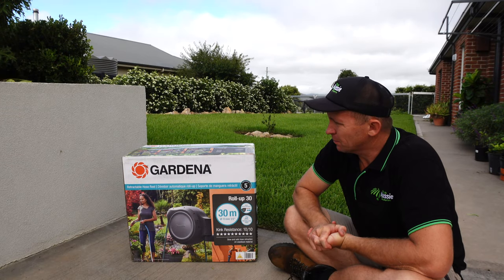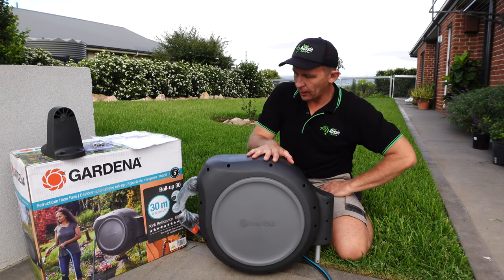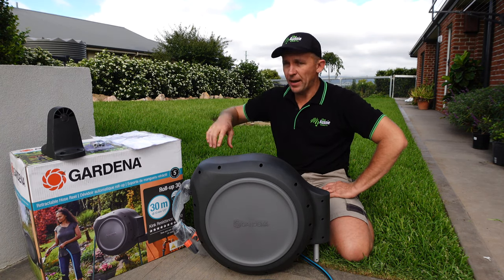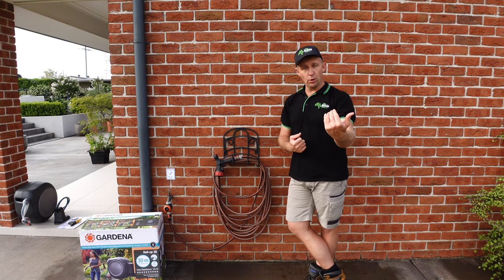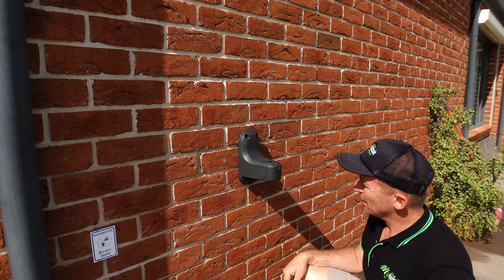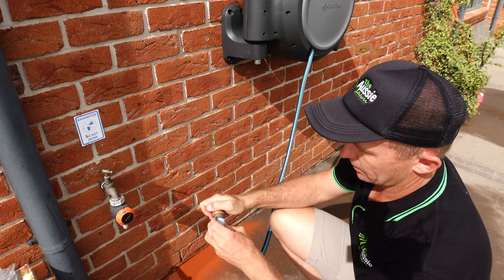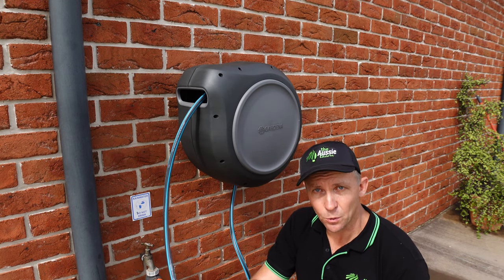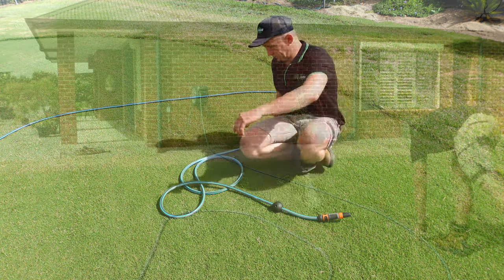Gardena hose reel review Is it any good? Is it worth your money?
Today I take a look at the Gardena 30m hose reel is it any good? Should you buy one? Tune in to see my thoughts on it.